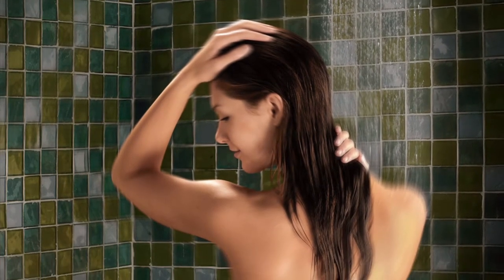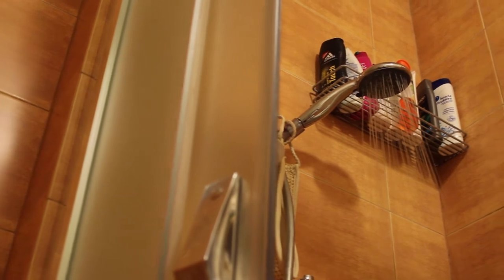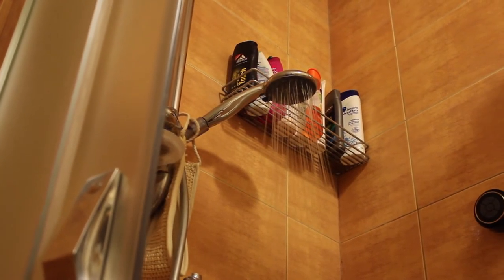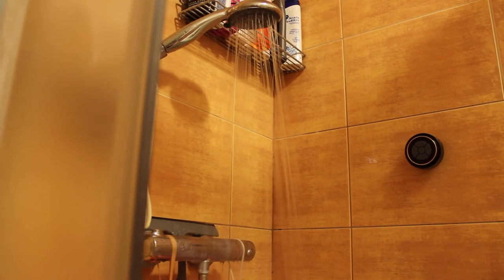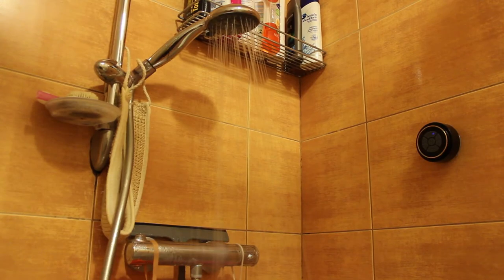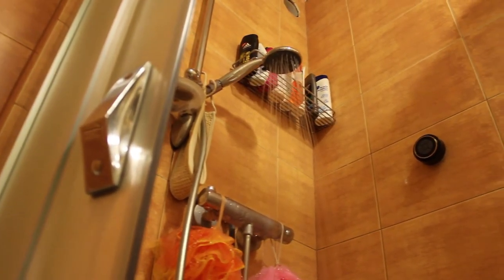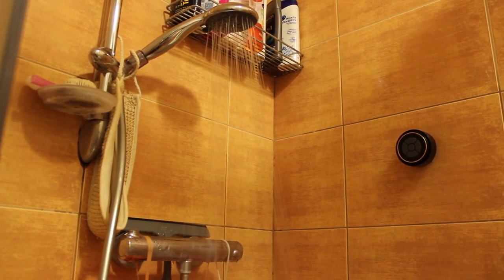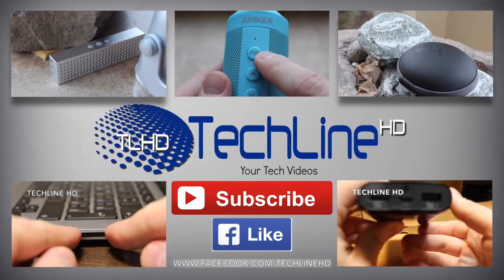Is taking shower boring? Take a look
Shower Bluetooth Speaker Review
Amazon US